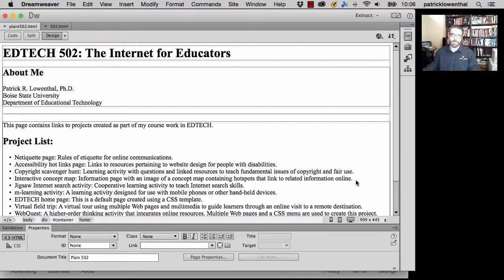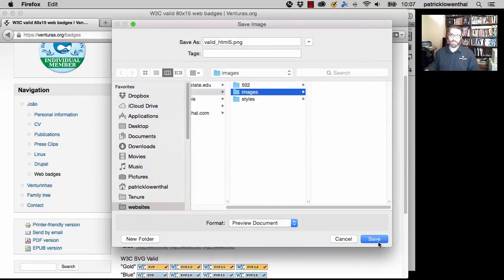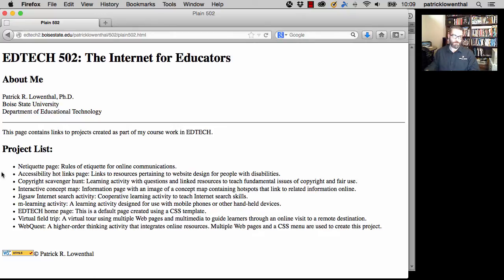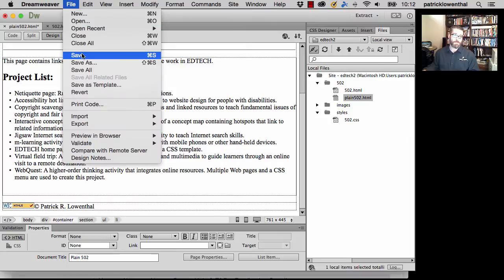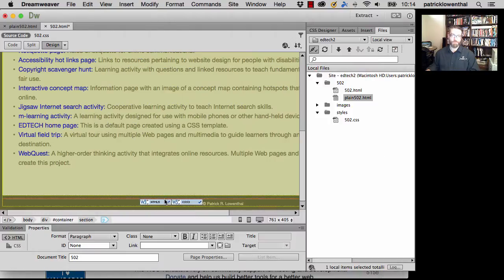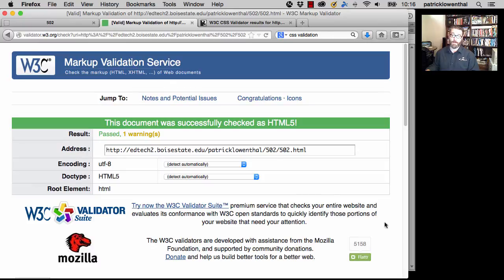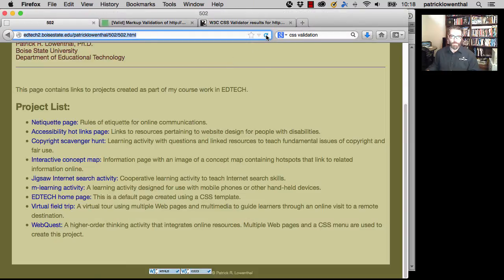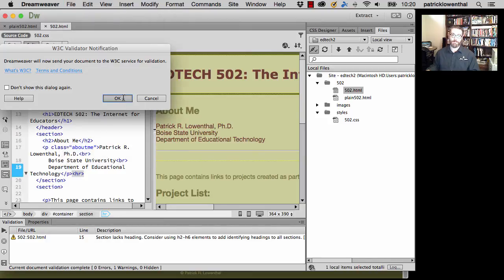EDTECH 502: Validate HTML & CSS